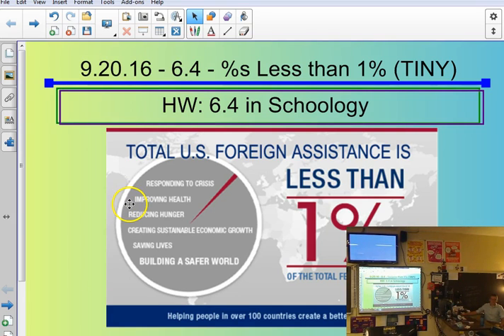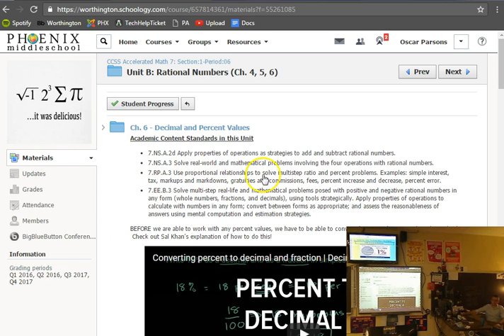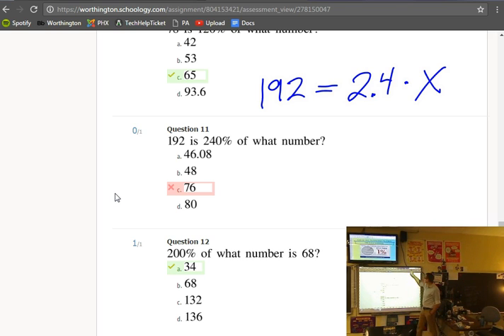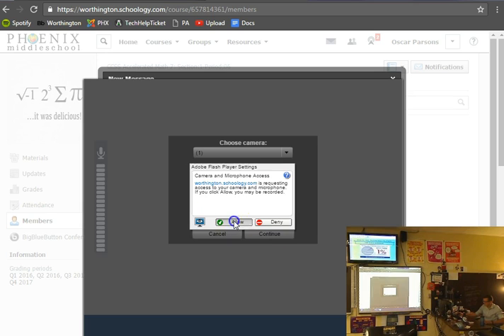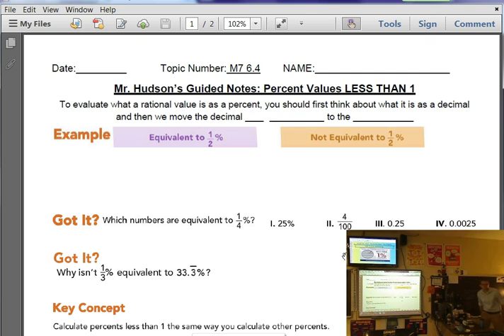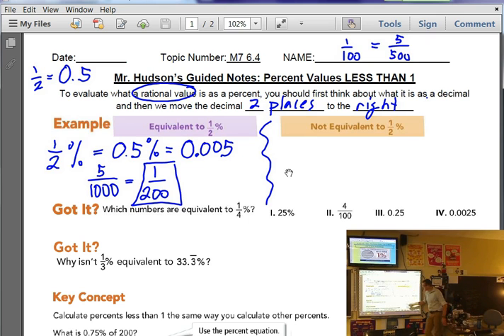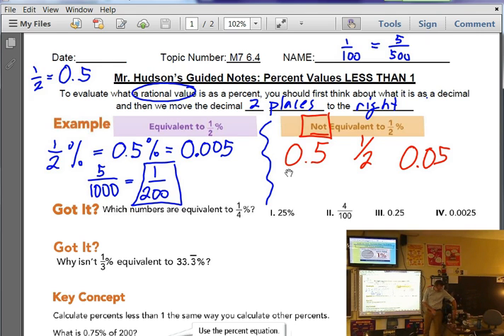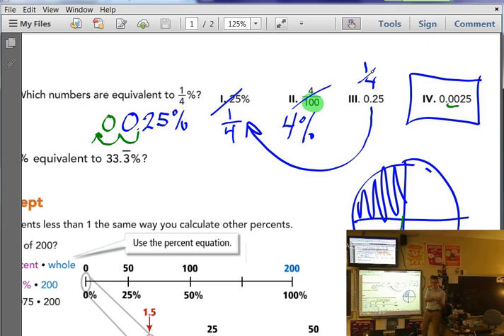A7 - 9.20.16 - 6.4 - %s Less than 1%